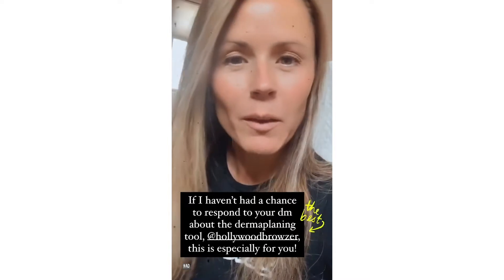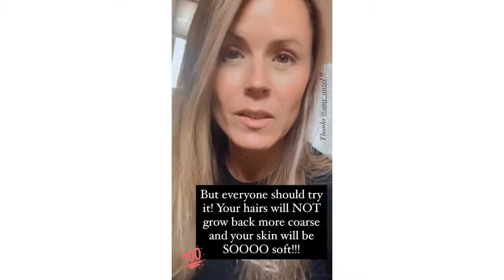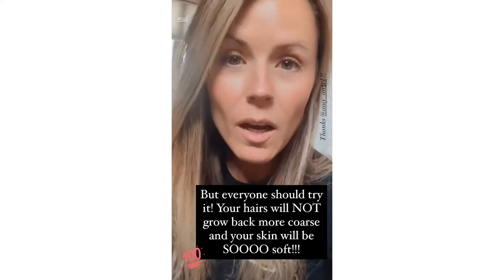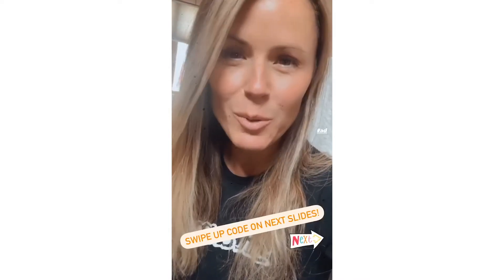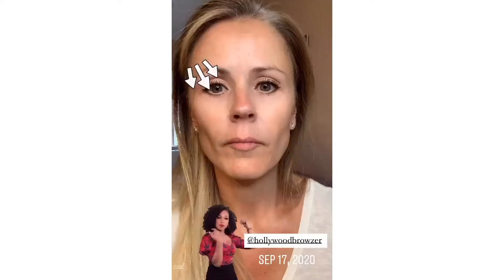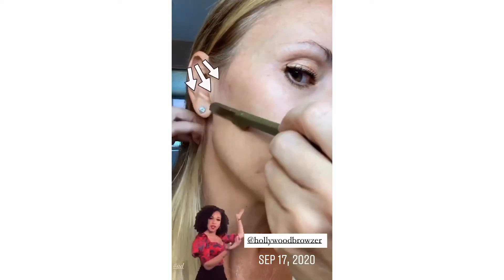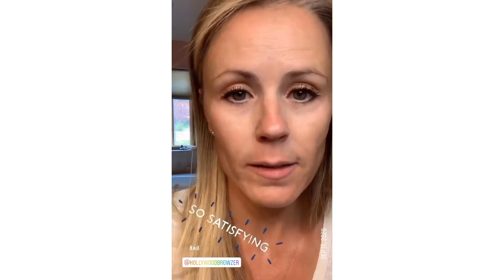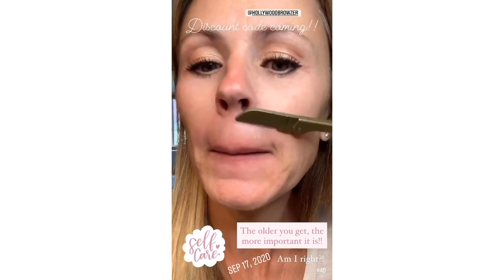THE FIRST BACHELORETTE, TRISTA SUTTER, IS SHOCKED BY HER RESULTS!"